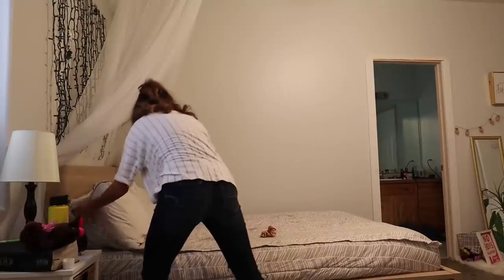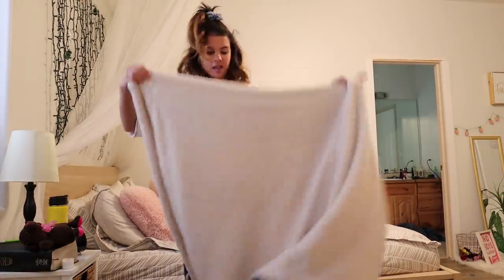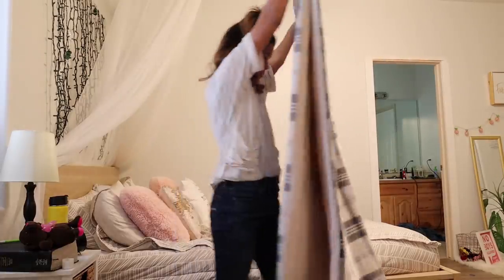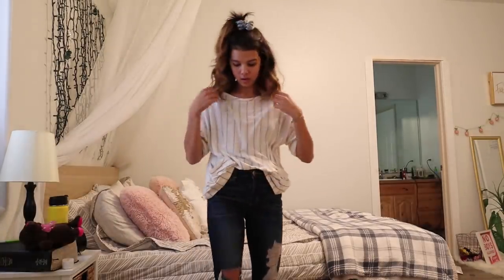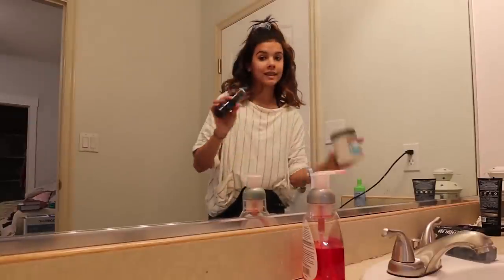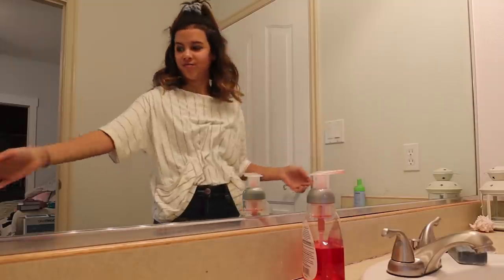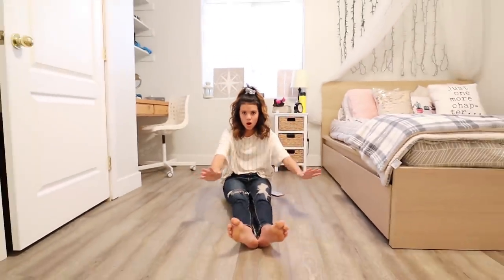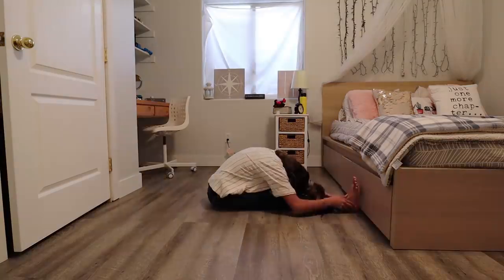my 2019 EVERYDAY morning ROUTiNE!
this is my new everyday morning routine, and get ready with me!

Hey its Klai! I post every FRIDAY & Saturday! On my channel you will still see lots of my sister Rykel but you will also see fun videos like DIYS, challenges, how to's, lifestyle Skits and MORE!!

**musical.ly**  @klaileaj